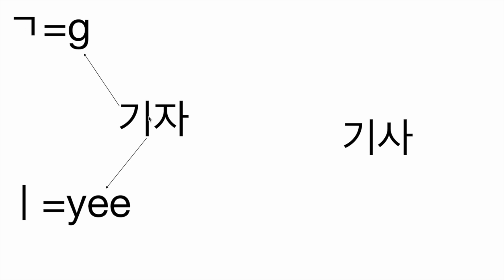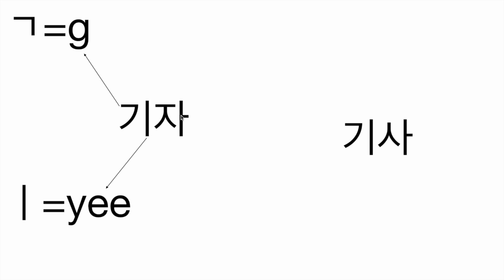Teaching Hanguel through Online Videos #7: Last Reading Hanguel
This is the seventh video where we learn how to read Hanguel by applying what we learned in the past few videos.

If you have any questions please get in touch with us through the following: